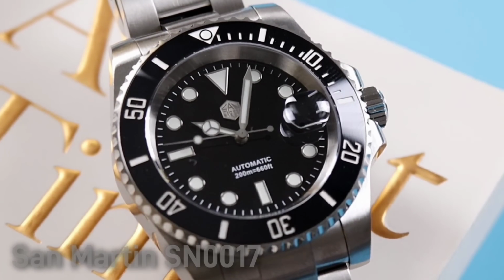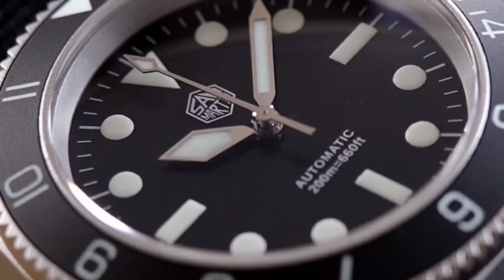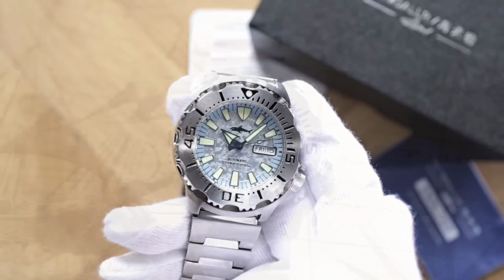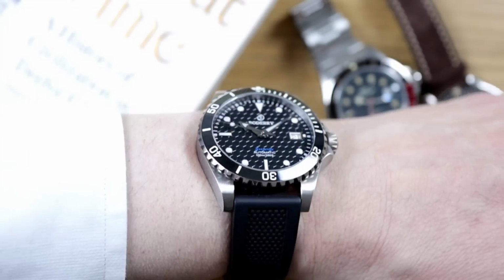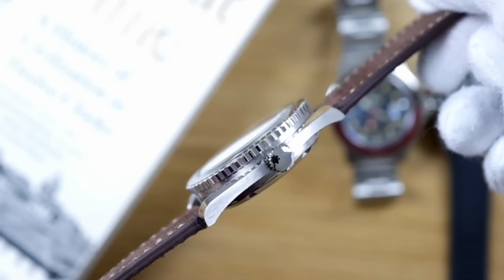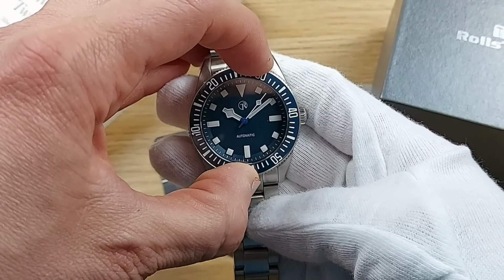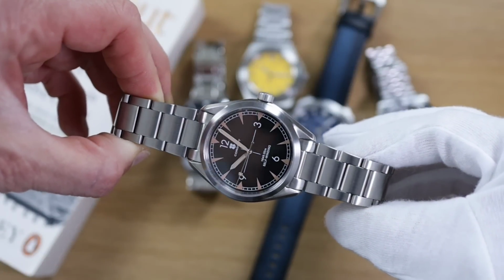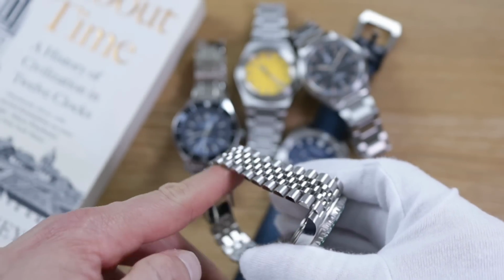ALIEXPRESS Black Friday SALE 2024 Recommendations - 10+1 Watches For The Connoisseurs | $50 - $120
SanMartin SN0017 GhostDiver $120

San Martin SN0123 Benrus Type 1

WatchDives WD1680

BaltanyWatch vc1921

Corgeut 3021 $55

Pagani Design PD1662